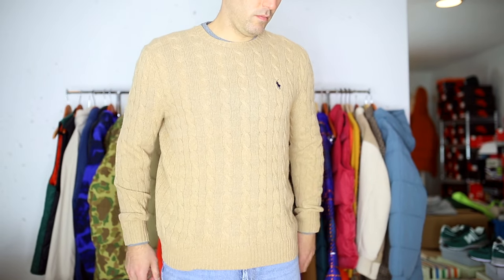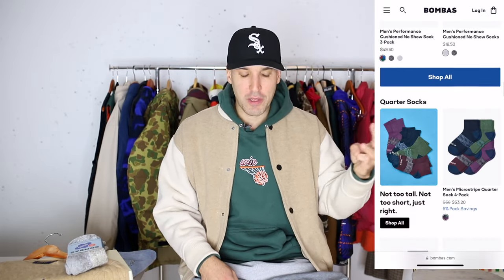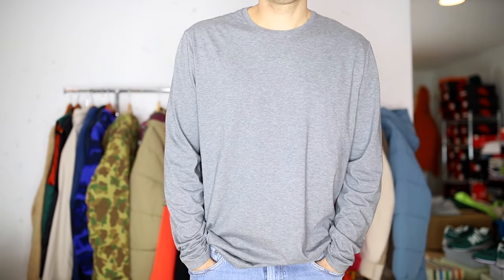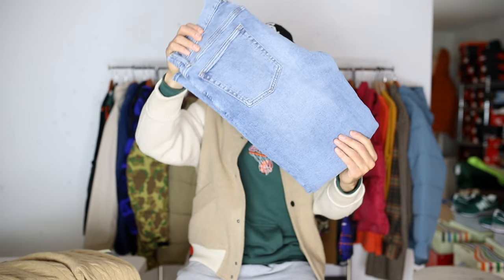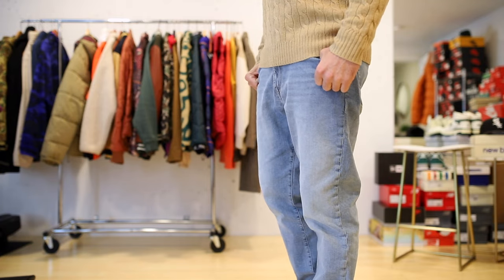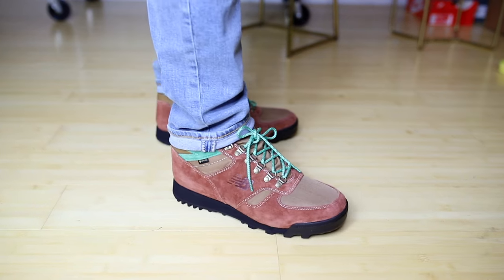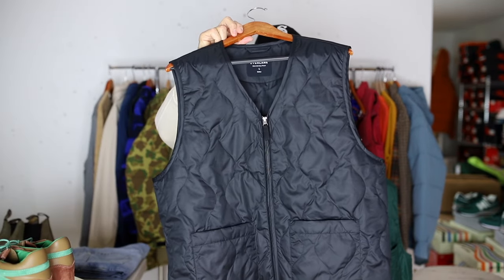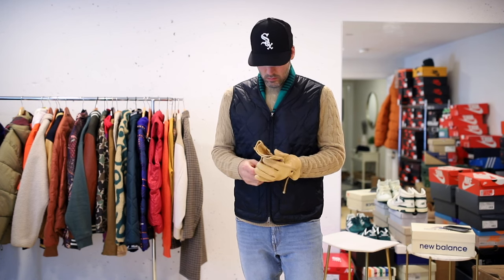Creating A Polished Look: Building An Outfit From The Ground Up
Get ready with me as I build an outfit with all new pickups! I'm giving straight leg denim a try and mixing it with some new balance footwear and classic apparel from Ralph Lauren. With a grown man style in mind, these essentials will be fashionable and "on trend" for 2023. Let me know if you'd tweak anything with this outfit! In my opinion, the accessories bring the entire look together and give it an Aime Leon Dore vibe but an more affordable version! Each item is detailed for you below and more mens fashion and style tip content.

Details for this "Grown man" fit:

Bombas Supima Cotton long sleeve T-shirt to wear under an itchy wool sweater. Perfect style hack!

Footwear - ALD X New Balance Rainier (Shop a different colorway here)

Pants - Gap Straight Fit jeans in a light wash and all other styles

Accessories

Scarf - Vintage polo plaid

Gloves - Carhartt leather gloves - new versions avail from dicks sporting goods

Get Ready With Me, as I style the Nike Air Jordan 1 “Lost and Found” Chicago

Hope you guys enjoyed this try on haul! I'll be keeping everything and I think this is a reliable classic look with a mature streetwear sense. It's fun making this type of fashion advice content because it doesn't revolve around hype! - Eddie Win